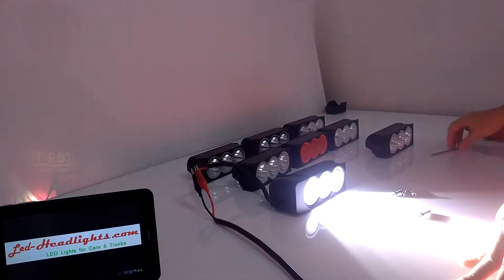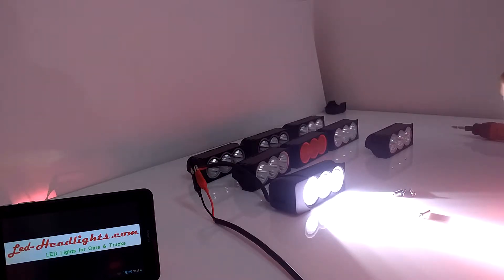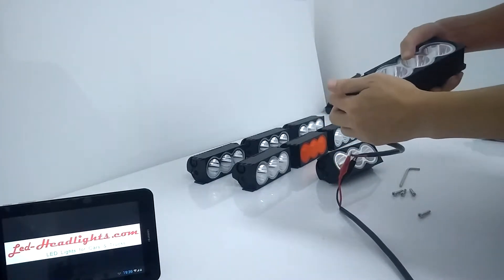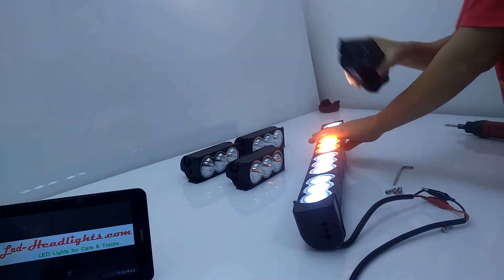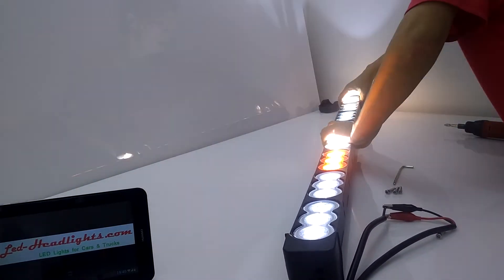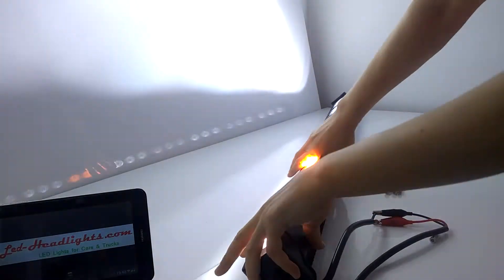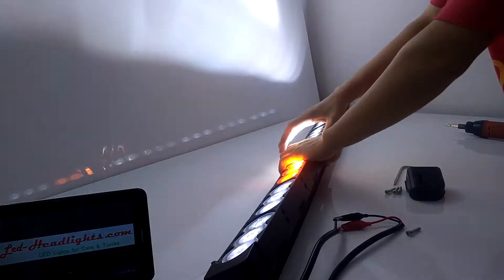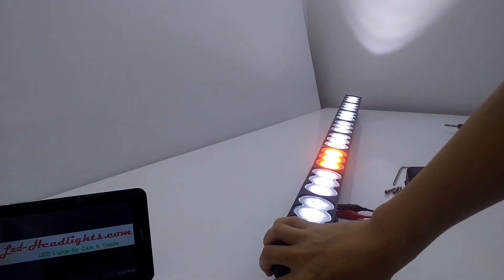How to assemble Dreamer 240W Modular led light bars system